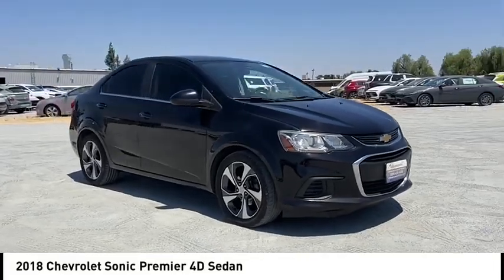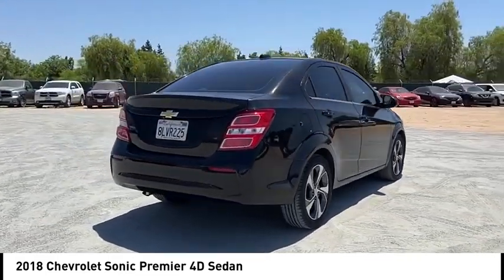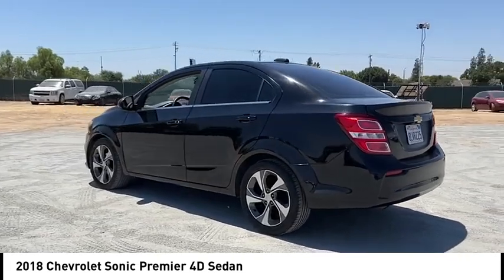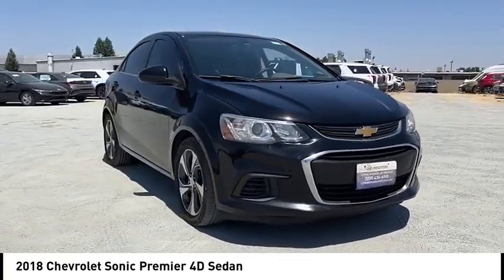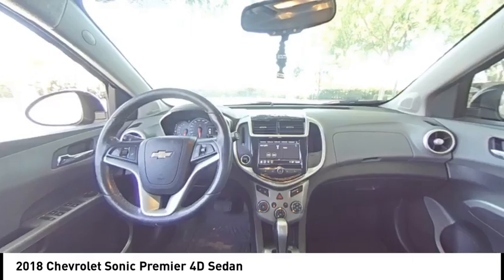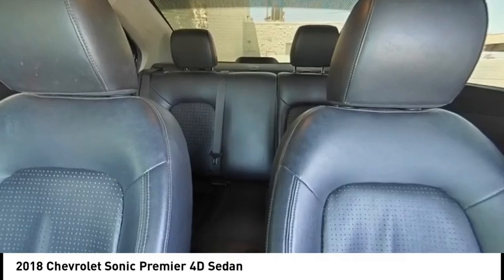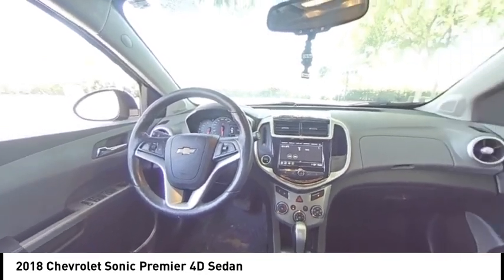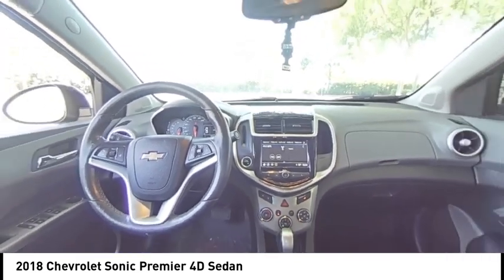2018 Chevrolet Sonic VIN J4104704PX Used FRESNO HYUNDAI LITHIA VISALIA MADERA CLOVIS REEDLEY DINUBA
2018 Chevrolet Sonic Premier 4D Sedan - Stock#: J4104704PX - VIN#: 1G1JF5SB4J4104704

Check out this 2018 Chevrolet Sonic.   Welcome to Lithia Hyundai of Fresno. Your home to an unique experience, with over 400+ vehicles to choose from.brbrOur non-commissioned sales staff will focus on your needs and experience when shopping with us, and we are proud to provide our guests with a simple, fast, and transparent purchasing process.brbrThis beautiful gem with low miles was meticulously inspected and reconditioned by our Certified Service Team. Lithia Hyundai of Fresno offers an Exclusive 150-Point Vehicle Inspection, Premium Tire and Brake Reconditioning Standards, Third-Party Price Validation, and a Vehicle History Report.brbrCome to Lithia Hyundai of Fresno where Used cars are like NEW.brbrMUST SEE IN PERSON TO SEE THE TRUE VALUE.brbr. Recent Arrival! Clean CARFAX. 27/35 City/Highway MPG ECOTEC 1.4L I4 SMPI DOHC Turbocharged VVT 6-Speed Automatic FWD Multi Point Safety and Mechanical Inspection Performed By Certified Technician, New Filters, Fresh Oil Change, Detailed Interior and Exterior for Delivery.brbrAwards:br  * 2018 KBB.com 10 Coolest New Cars Under $20,000   * 2018 KBB.com 10 Most Awarded Brands Contact the dealership today.